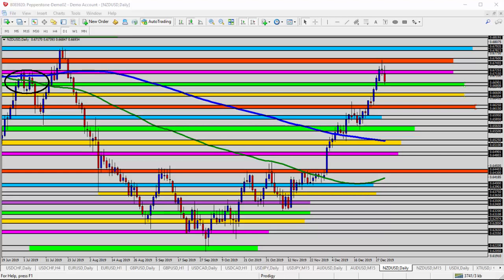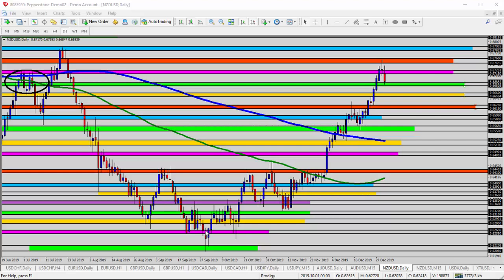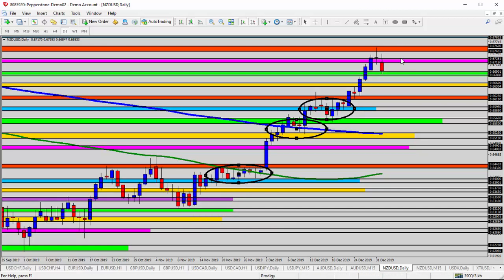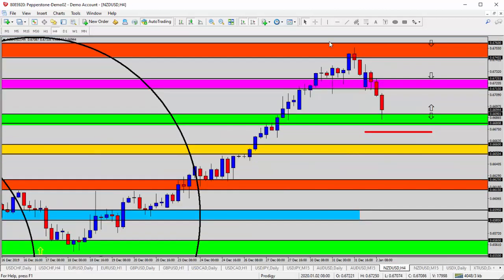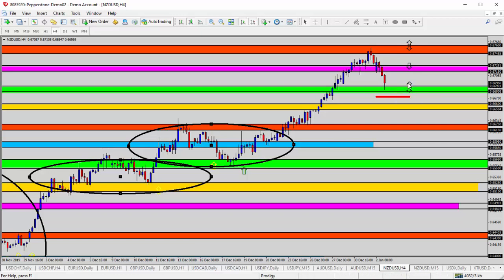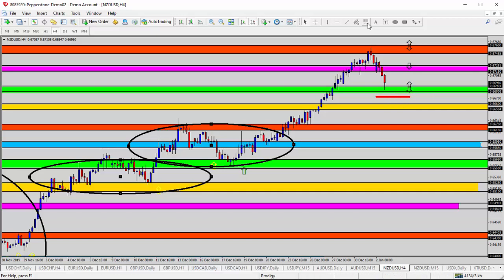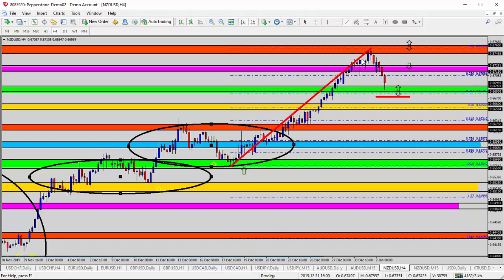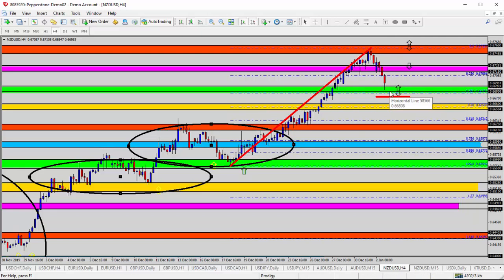Forex Update: NZDUSD Dipping to the Support Zone